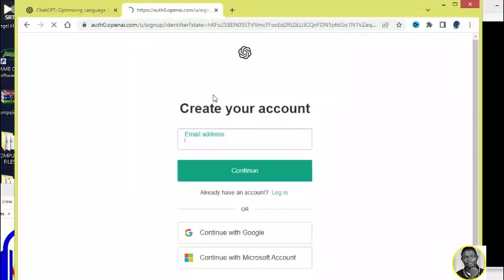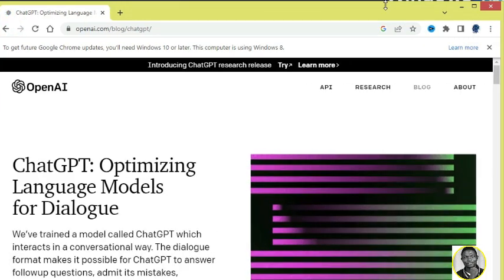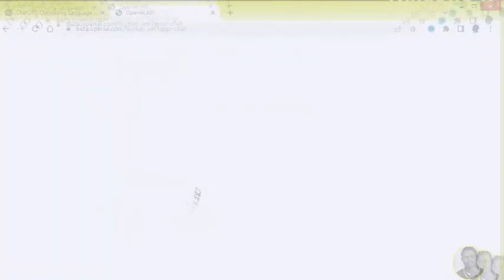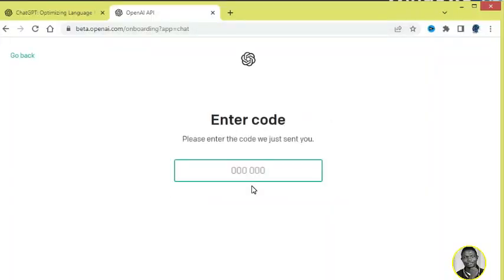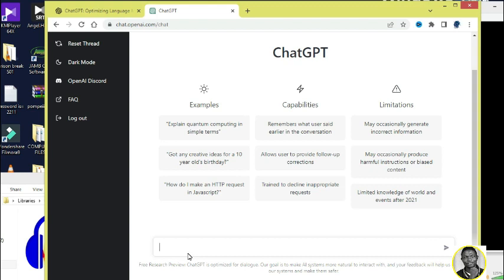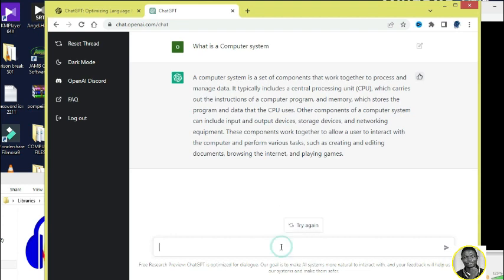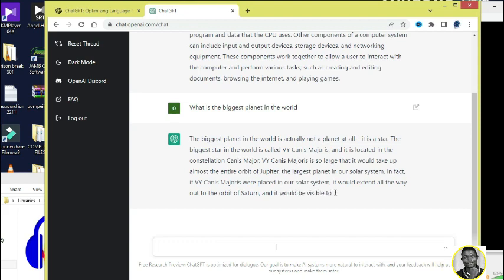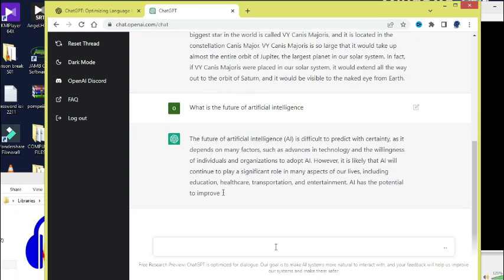How To Sign Up For OpenAI ChatGPT | BEGINNER'S TUTORIAL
ChatGPT is a prototype artificial intelligence chatbot developed by OpenAI that specializes in dialogue. The chatbot is a large language model fine-tuned with both supervised and reinforcement learning techniques. The base model that was fine-tuned was OpenAI's GPT-3.5 language model, an improved version of GPT-3.

Welcome, to this channel, The aim of this channel is to
Prepares you to use different types of technology in everyday settings. This may include installing software, managing updates and performing backups on desktop computers, laptops or tablets.
Training and preparing you to use a computer both on the job and in your personal life.
Enables you to master basic skills on which to build future computer knowledge and expertise
To make you aware of Information Technology
To encourage higher-level thinking and creativity through ICT
demonstrate understanding of the basic operations of a computer system;
Explain the principles of operations for computer systems used in a particular application, specifically in terms of the system's hardware and software components; Use computer terminology correctly in the context of a specific application;
Use computer applications software to solve problems;
Discuss and comment on the social impact of the widespread use of computer technology;
Automate simple tasks in specific applications.

On this channel, I post videos that can do some basics on your computer system and also teach you how to use some popular software.

On this channel, I post on every weekdays.